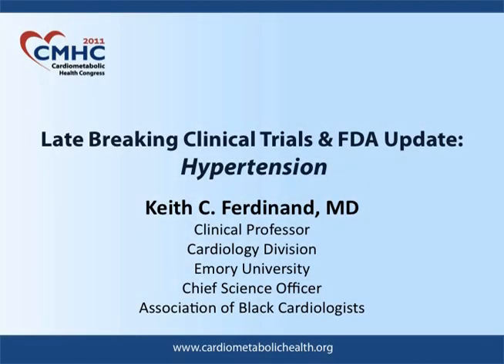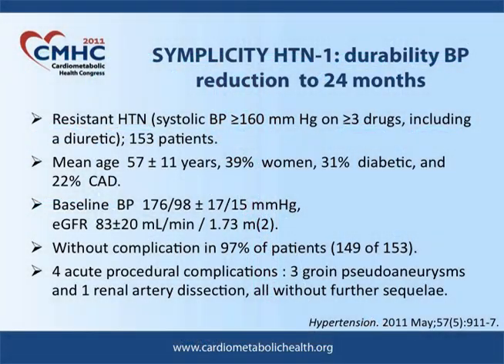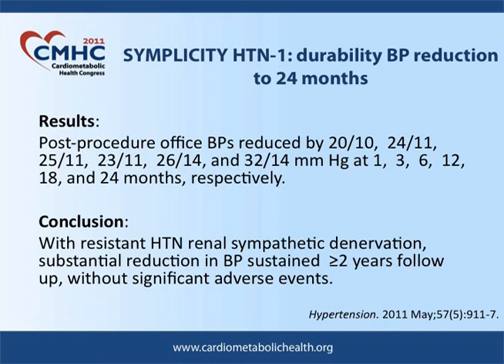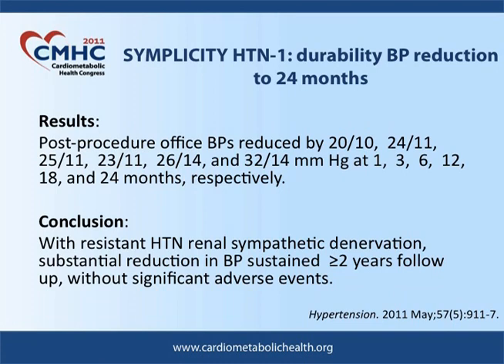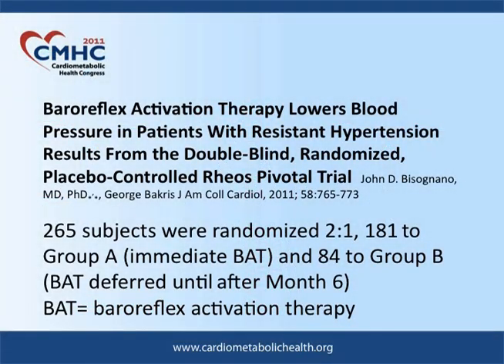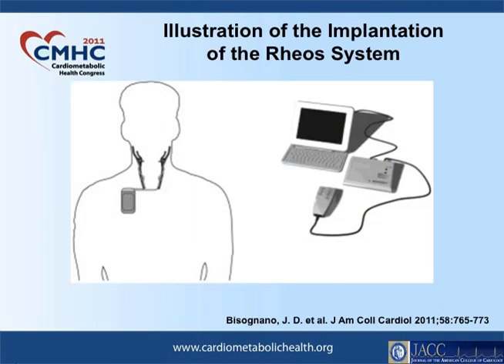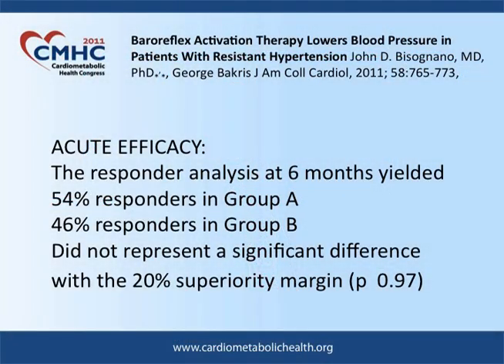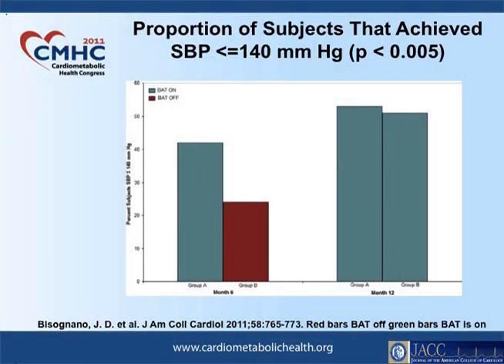Resistant Hypertension: An Update of Devices on the Horizon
2011 Cardiometabolic Health Congress
Late-Breaking Clinical Trials & FDA Update Session: Hypertension
Keith Ferdinand, MD